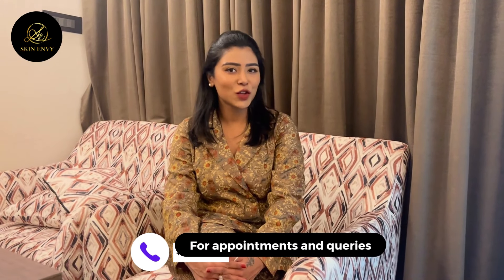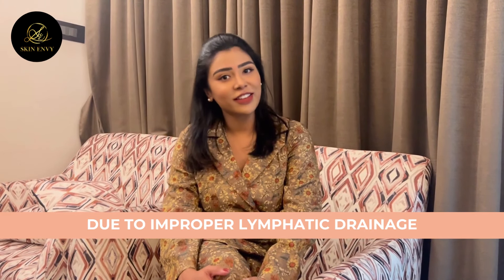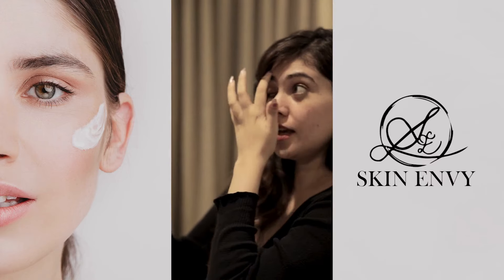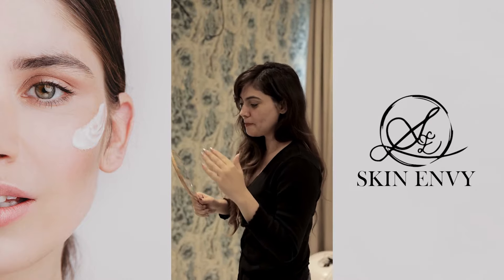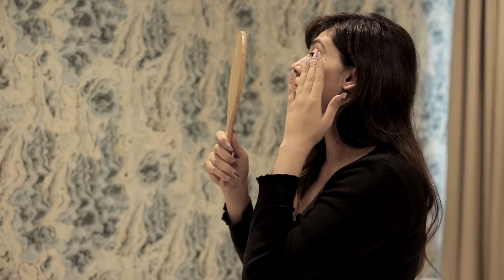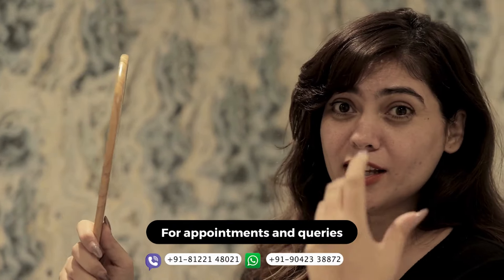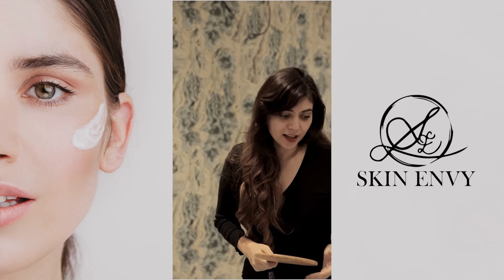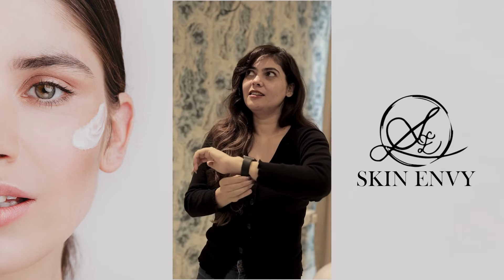"இப்படி இருந்தா Makeup போடவேணா" CWC&BB Sherin taking Ballancer &facial at Skin Envy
Actress Sherin was concerned about her sensitive skin and claustrophobic conditions before taking Body Ballancer and Skin Reviving Glow Facial.

But the result and the course of procedure amazed her.

She usually get redness after the facial but Skin Envy's Skin Revival Glow Facial gave her a different result, the one which gives her real glow without any setbacks. She also enjoyed a relaxing massage while taking the Body Ballancer treatment. Her claustrophobia was not a concern here as she was carefully guided by our trained professionals who cleared all her doubts patiently.

She had a wholesome session at Skin Evny and had a radiant glow with relaxing procedures like never before.

A word about what our Ballancer and Glow Facial do to your skin,

Aesthetic Skin Revival Glow Facial - It is a capsule based, non-invasive, magnetic Infusion technology to rejuvenate and deep moisturize the skin leaving it more firm, radiant and healthy.It specially caters to the damage done to skin by sun.

The results of this treatment are skin brightening, resurfacing, anti-aging, skin Tightening, and anti-Microbial actions. You may feel a refreshing newness in your skin immediately after the procedure as it has no downtime.

Body Ballancer -  It's a world class skin treatment for the body.

This treatment integrates lymphatic drainage massage to increase oxygen in the blood circulation. It reduces cellulite, water retention, and eliminates toxins. All done during a relaxing massage.

Give these a try and enjoy your sessions at Skin Envy as Sherin does.

Skin Envy is your One Stop Solution to all Your Skin and Hair Related Concerns

Follow Dr. Aishwarya on Instagram for more